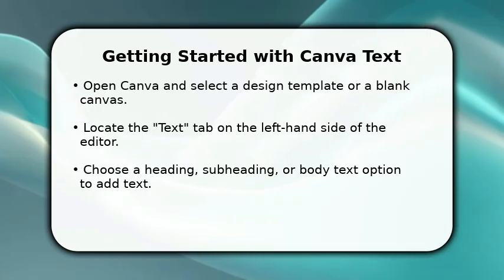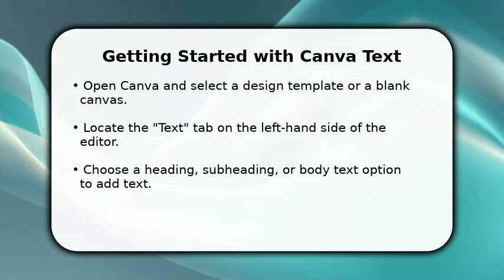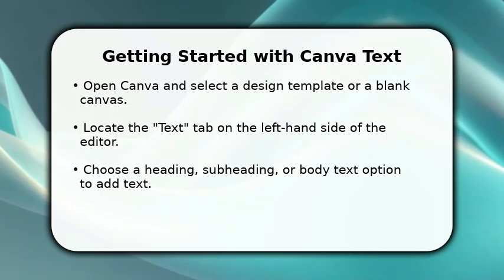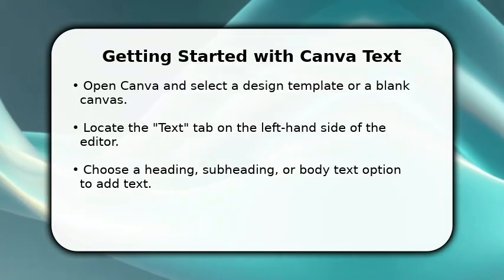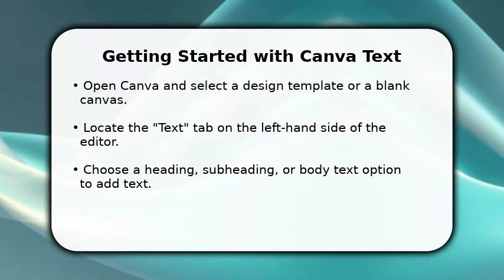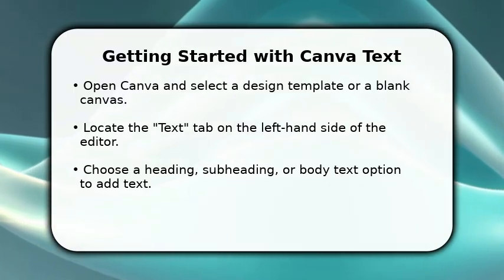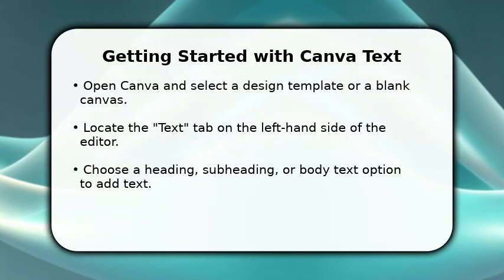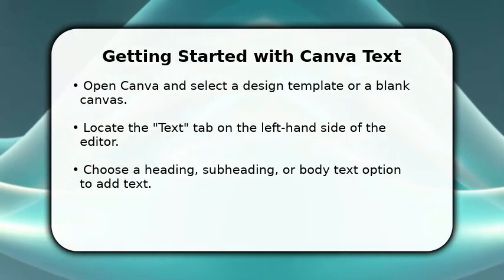How To Use Canva For Typing - Step By Step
▸ (s) In this video, we will walk you through the step-by-step process of using Canva for typing. Whether you're a beginner or an experienced user, this tutorial will cover everything you need to know to get started with Canva's typing features. From creating new documents to formatting text and adding images, we'll show you how to use Canva like a pro.